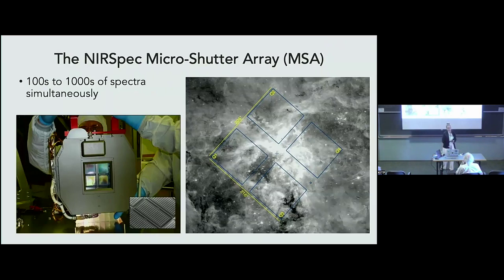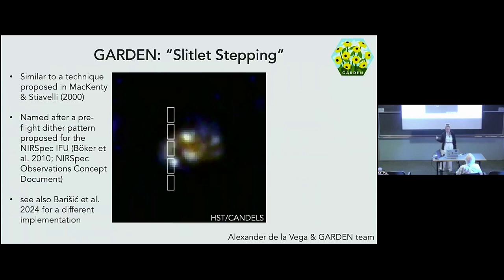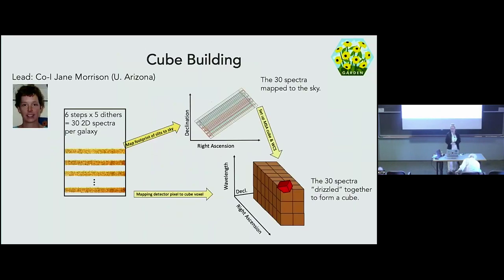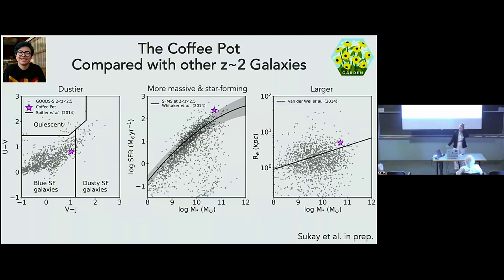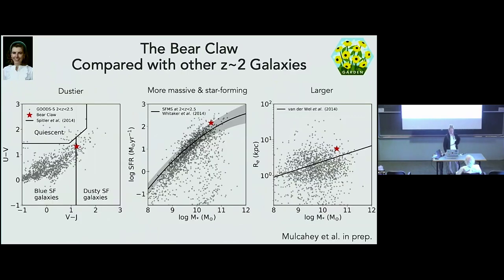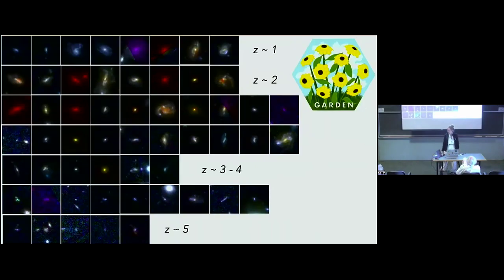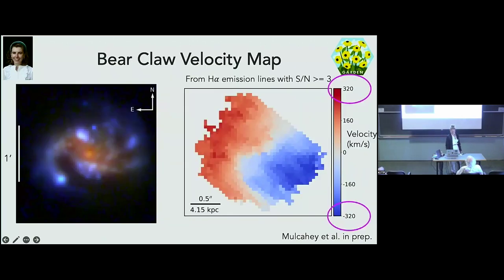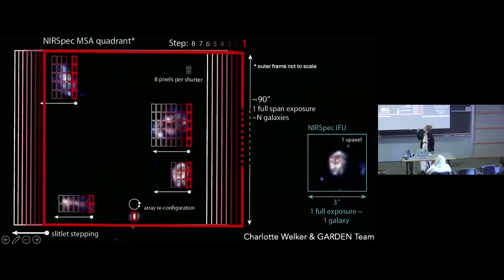The GARDEN Survey (H) ▸ Susan Kassin (STScI)